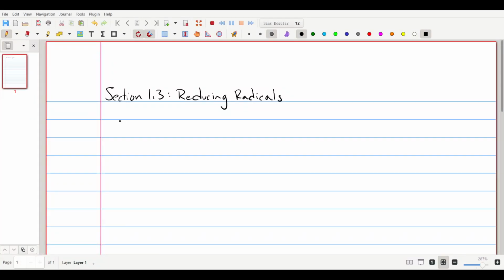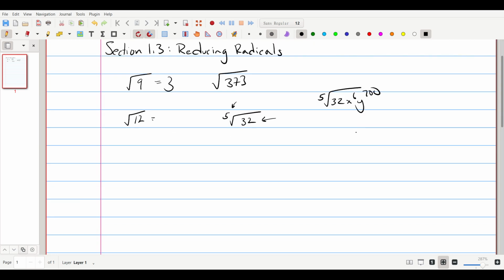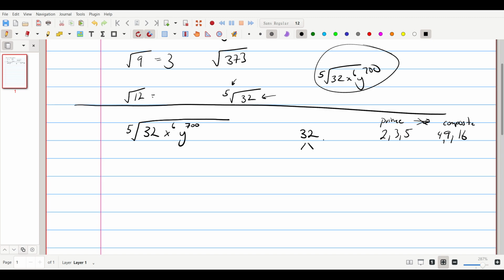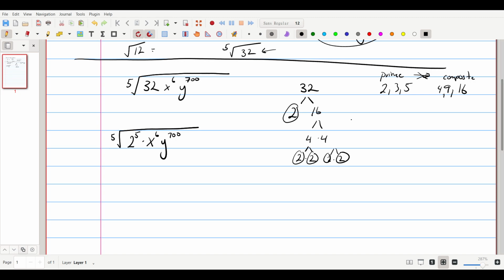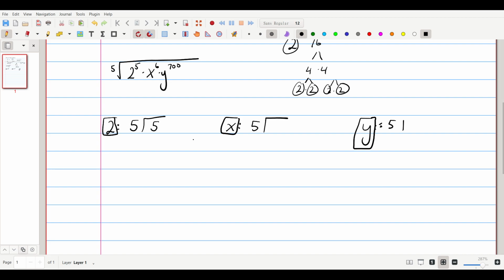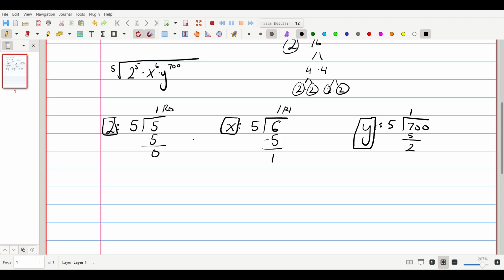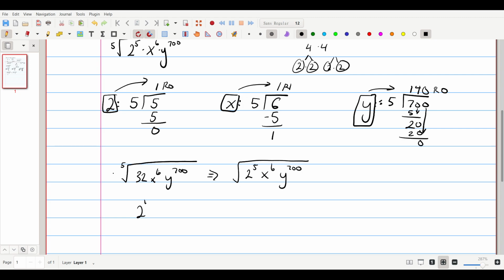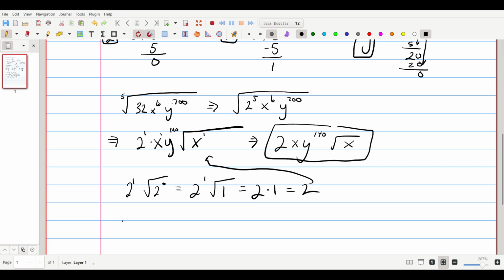Section 1.3 Reducing Radicals